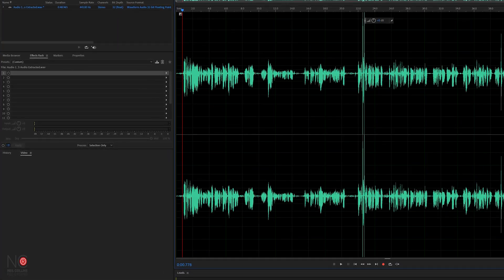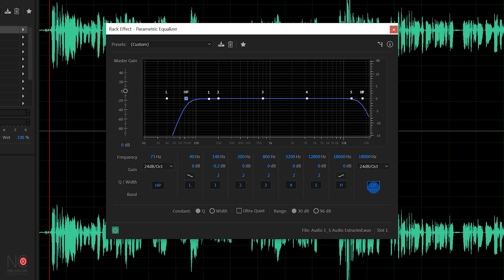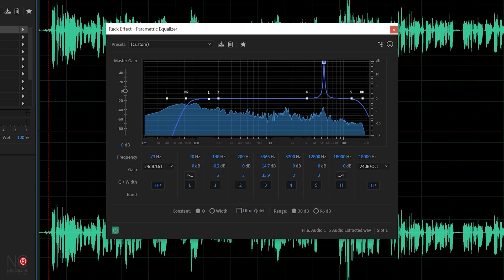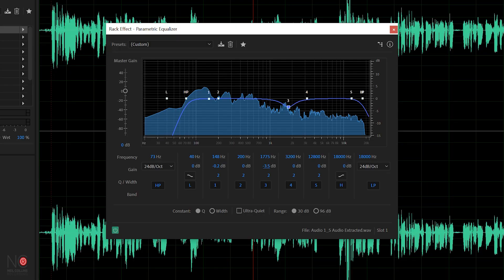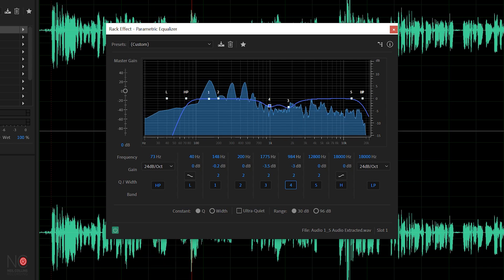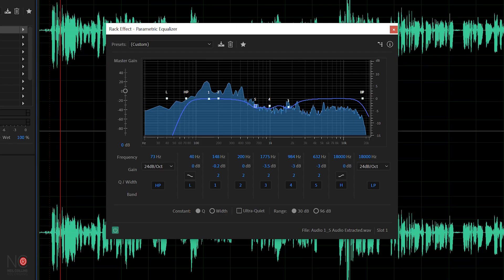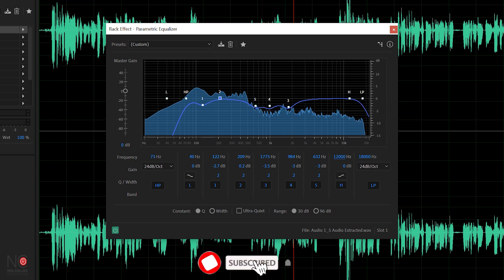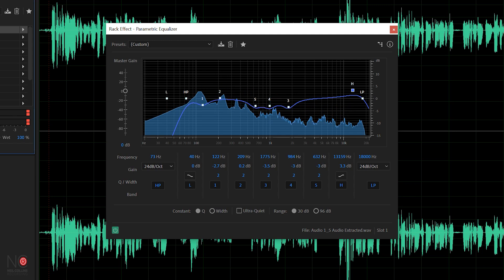BASIC EQ techniques for VOICE OVERS: Clean up your vocal and make it SOUND PRO!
In this video I show you step by step how to clean up your voice over audio using basic audio eq techniques. I use Adobe Audition for this tutorial but you can apply these techniques to any audio editing software and get pro sounding voice over audio everytime!

Recording audio is just the start of the audio process. EQing audio is a really important part of getting audio to sound crisp and clear and therefore professional. I use a simple parametric equaliser in Adobe Audition for the tutorial but you can use the same technique in any editing software.

I teach some basic eq techniques for voice overs to get you started so you can make your recorded vocal sound the best it can. Obviously the better the original recording the better it is going to sound and with a decent recorded vocal eq only needs to be added minimally but a bad recording can be saved with some heavy eq! Hopefully you are in the first situation and this video will show you what to do to clean up your vocal audio 👍

Headphones I use ➡️